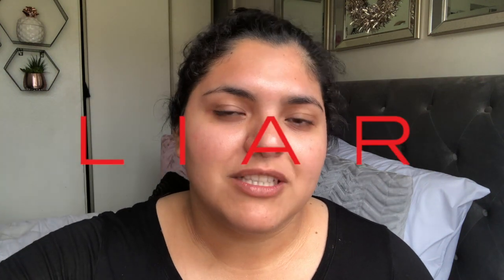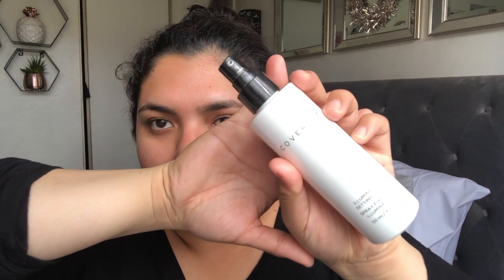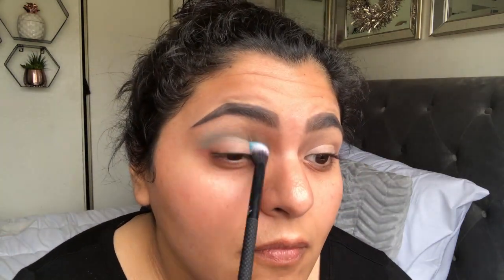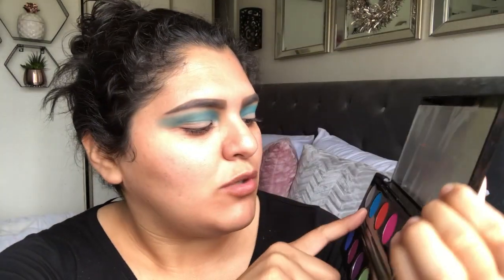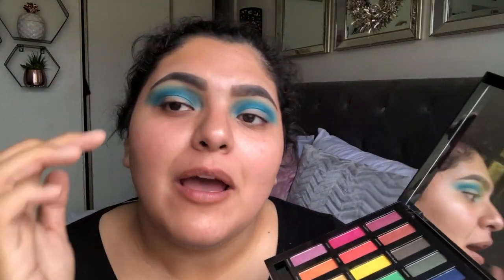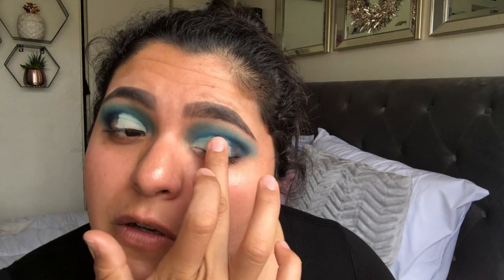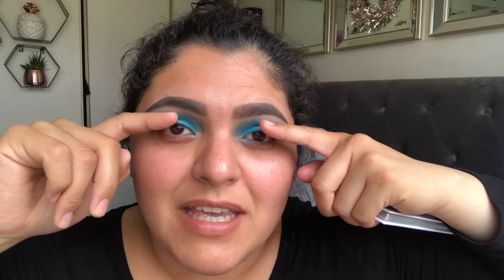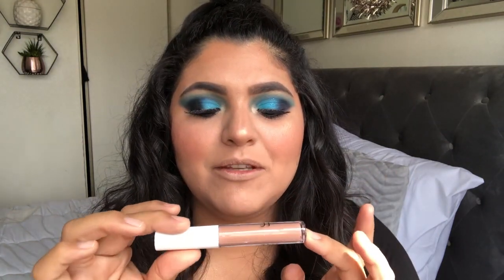Monochromatic Blue Look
I am on a roll with the third video this week, lol!

Well as you can see by the title anode course the thumbnail todays look is totally blue! It was so much fun creating this look. Also I've been seeing a lot of blue looks on social media and said why not create my now version, lol. Hope you guys enjoy the video!

Much Love,
Melody